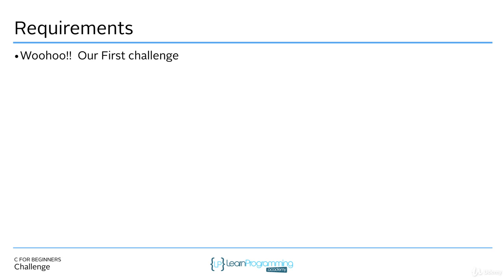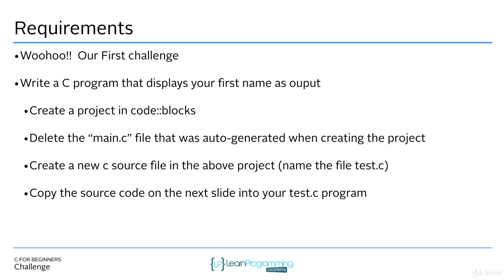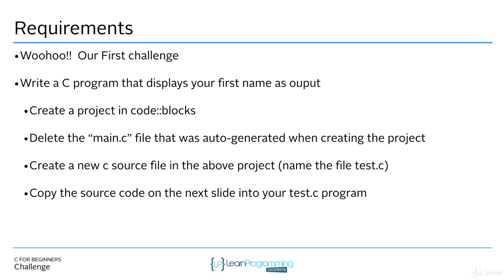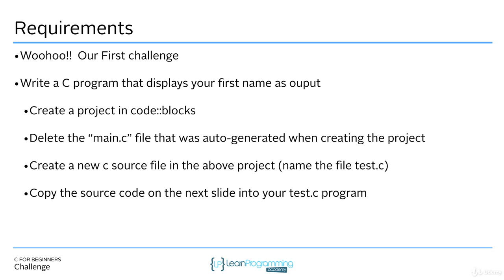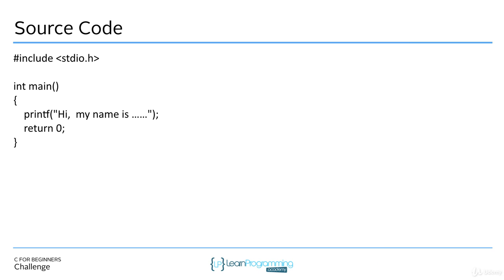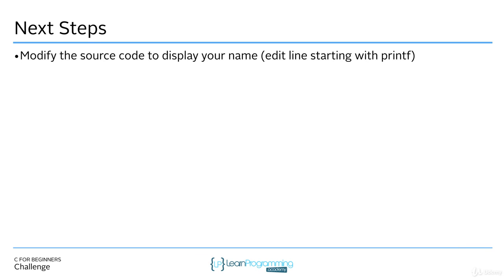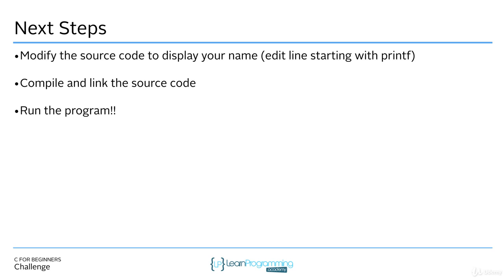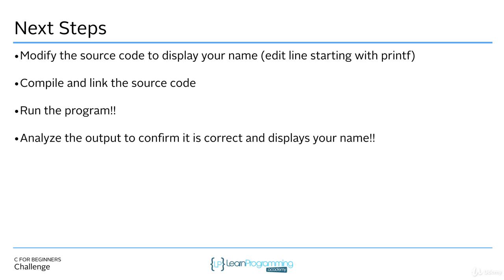Challenge - C Program That Displays Your Name | C Programming For Beginners Full Course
In this tutorial you get a challenge to write a c program that displays your name . 'C' language is widely used in embedded systems. It is used for developing system applications. It is widely used for developing desktop applications. Most of the applications by Adobe are developed using 'C' programming language. So Start Learning C With Us !!